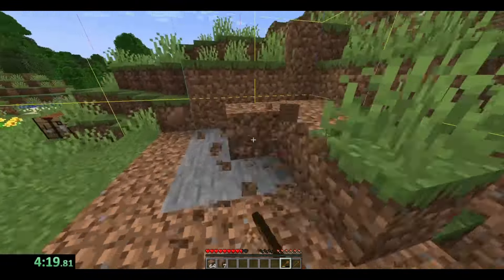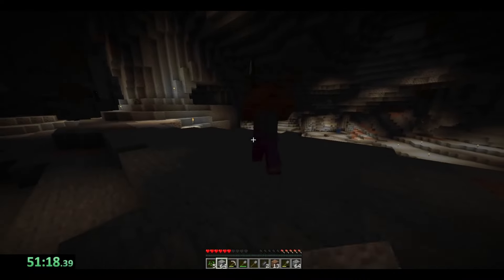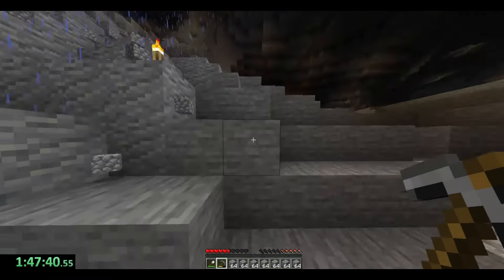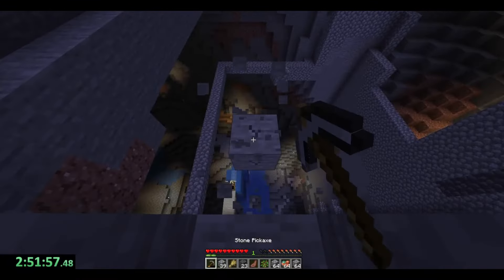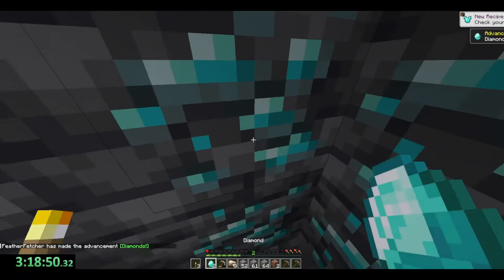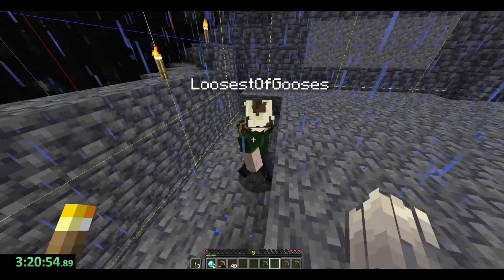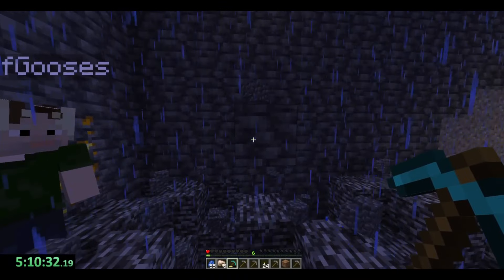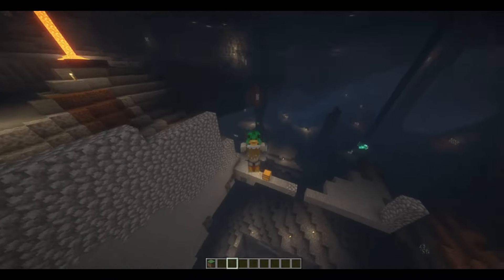We Dug 20 THOUSAND BLOCKS - WORLD RECORD- Chunk Duo's Ft @TheLoosestOfGooses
Join “The FLOCK” on discord!

This is Our Minecraft Speedrun  WORLD RECORD!! Thank you guys so much for watching!

Chapters:
0:00 Challenge
8:13 Stats and Thanks

 / feather.fetcher